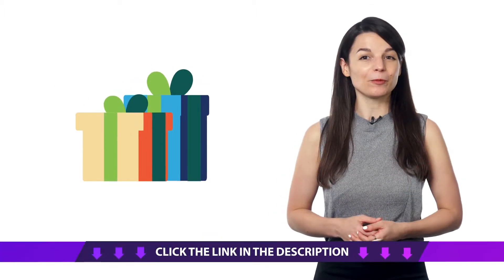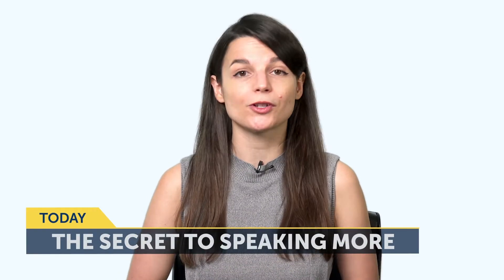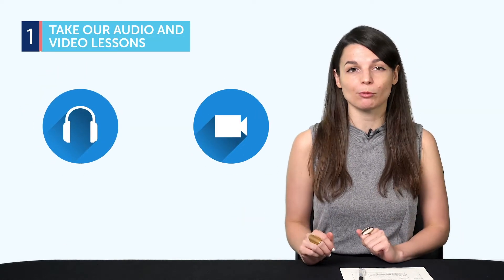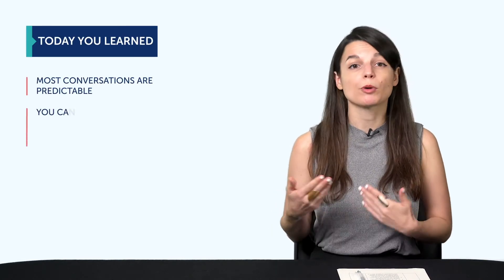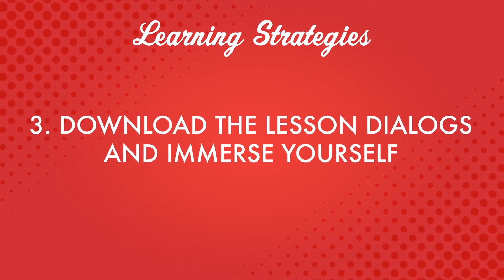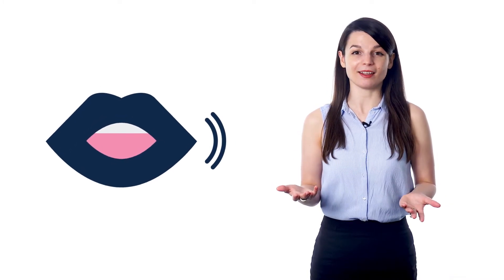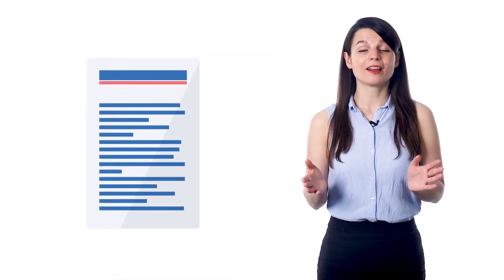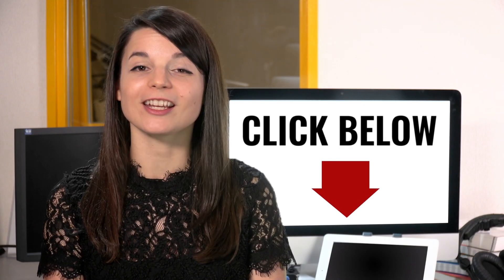Your Monthly Dose of Bulgarian - Best of October 2020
Step 3: Achieve Your Learning Goal and master Bulgarian the fast, fun and easy way!

In this best of October 2020, we will review all the topics and lessons released this month on the channel. This is THE place to start if you want to learn Bulgarian, and improve both your listening and speaking skills